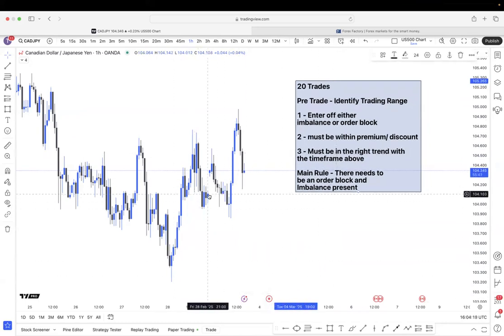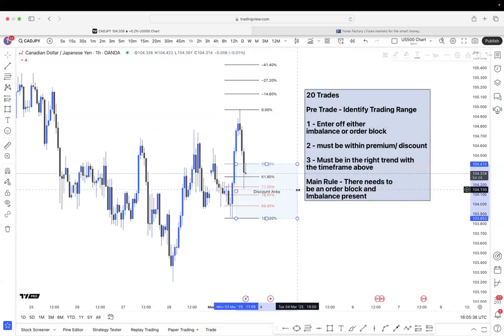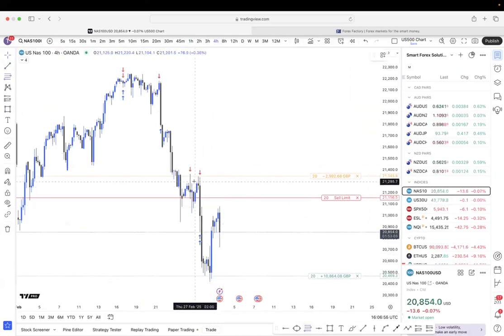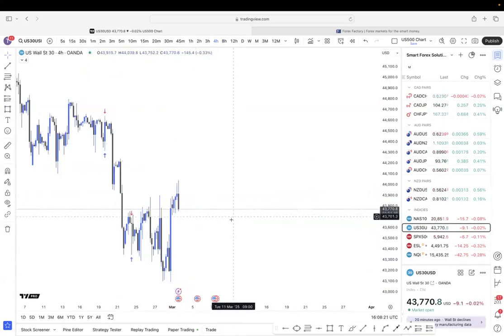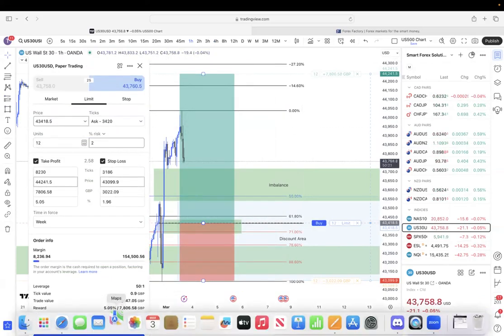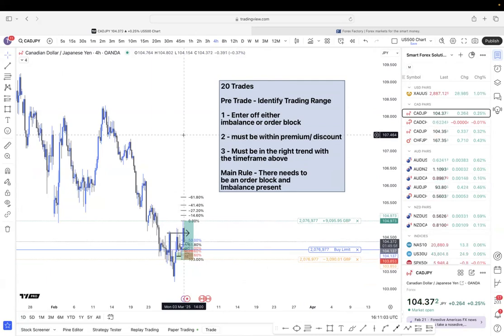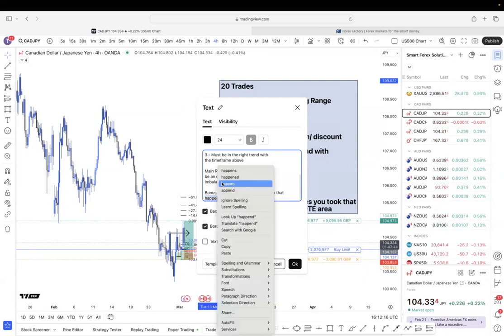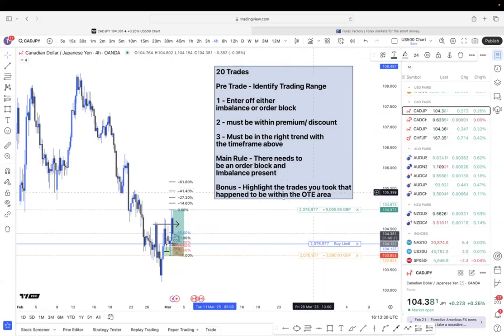Smart Forex Solutions 23